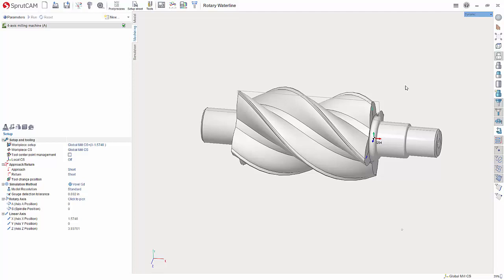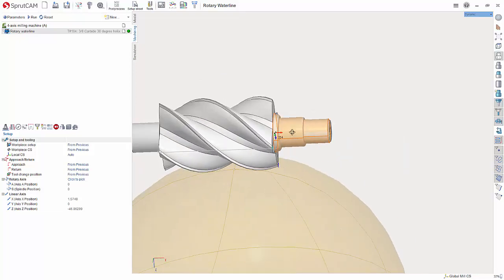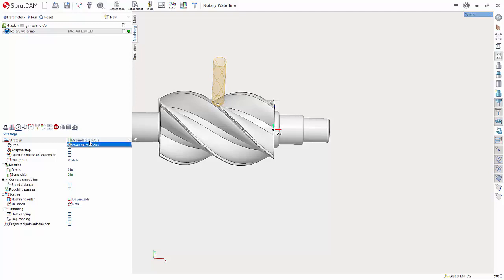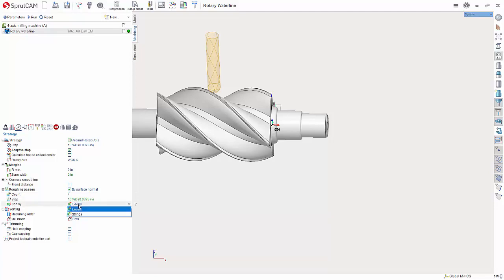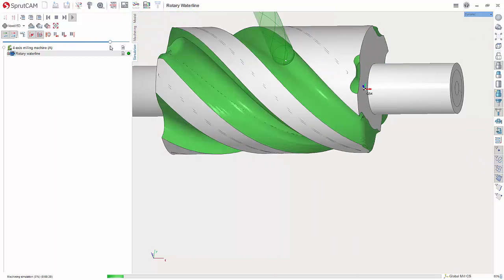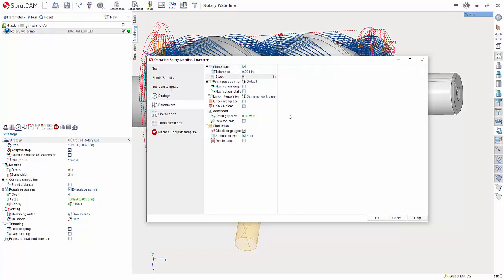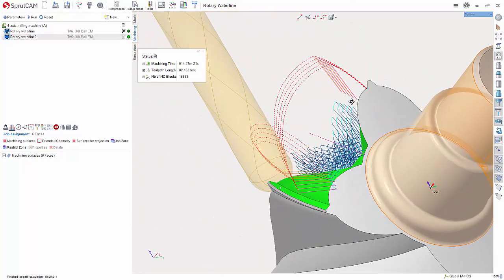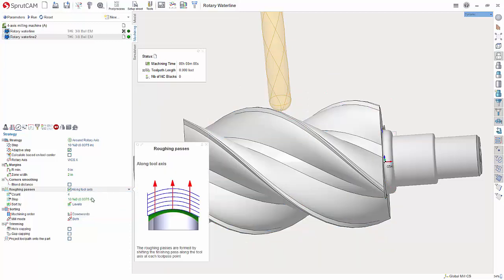SprutCAM 14: Rotary Waterline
This covers how to properly use the Rotary Waterline for roughing out a continuous 4th axis part.

Project File for the model: C:\Users\Public\Documents\SprutCAM\Version 14\Projects\Examples\Milling\4D\Screw1